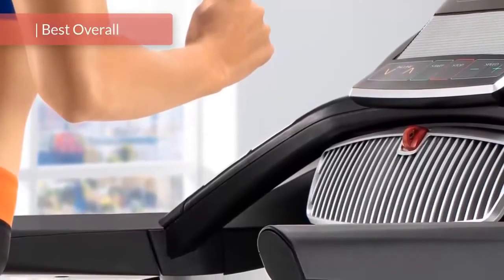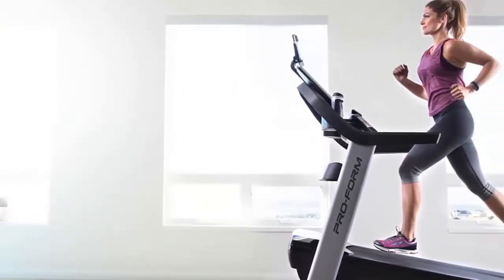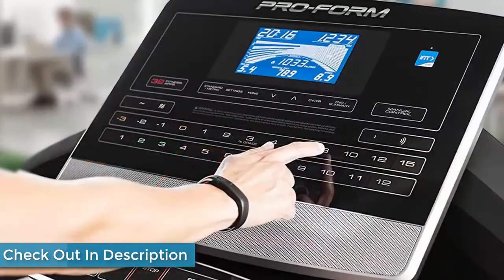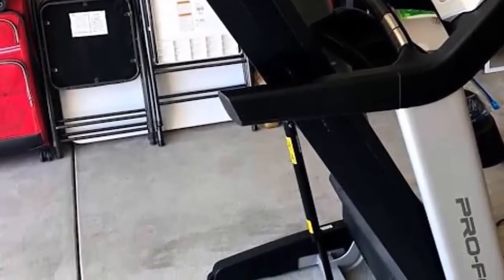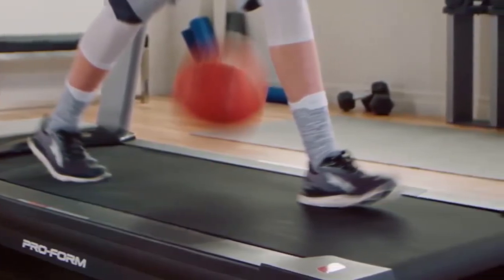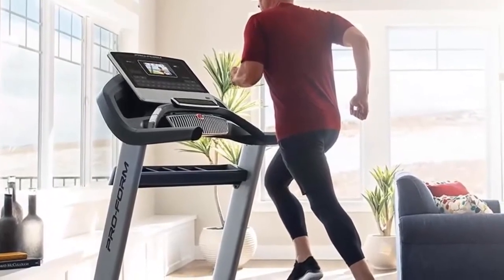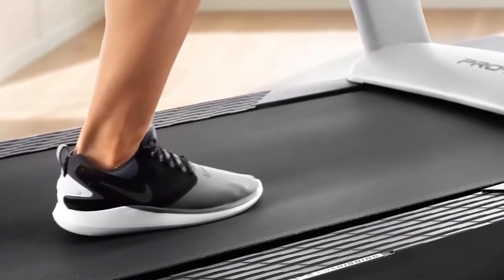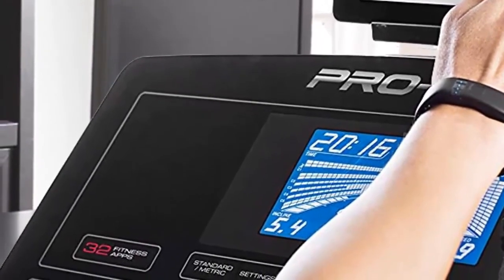Best ProForm Pro 2000 Treadmill Review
Amazon USA

Amazon CA

Amazon UK

Full Specs:
 •Processor:
Intel Core i5 8400
•Motherboard: ROG Strix B360-H Gaming
•GPU: ROG Strix GTX 1070Ti Gaming
AMAZON
•RAM: G.Skill Trident Z RGB 32GB (8gb x 4) 2400mhz
•CPU cooler: Cooler Master MasterLiquid ML240L RGB
•Storage: 250gb Kingston UV400 Sata SSD
AMAZON
Seagate Firecuda SSHD 1TB
AMAZON
•PSU: Inwin SIII 1065w Power supply
•Case: Inwin Dframe 2.0 Open Air Chassis (Gold-Black)
AMAZON
Gaming Peripherals
•Monitor: ROG Swift PG258 Gaming
•Keyboard: ROG Claymore Mechanical Gaming
•Mouse: ROG Pugio Optical Gaming
AMAZON